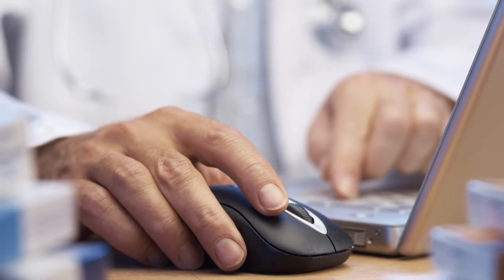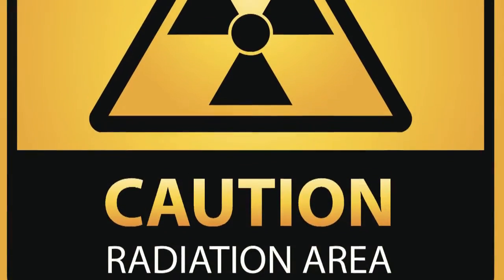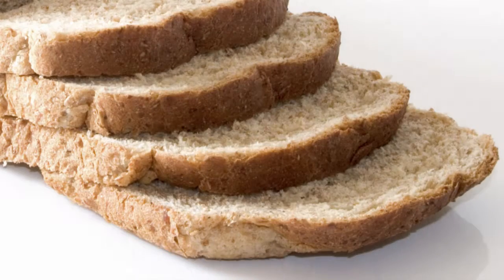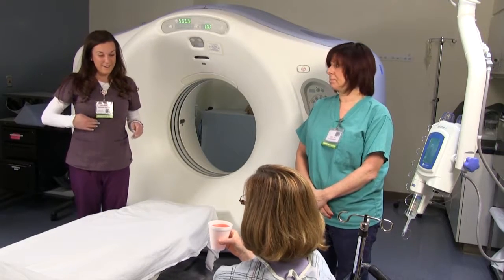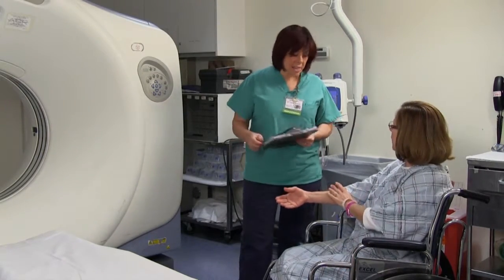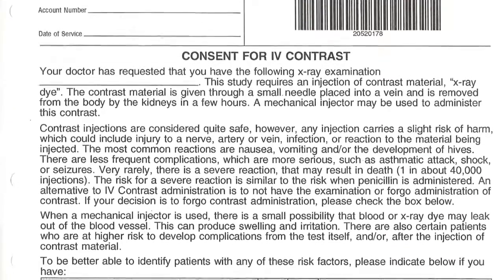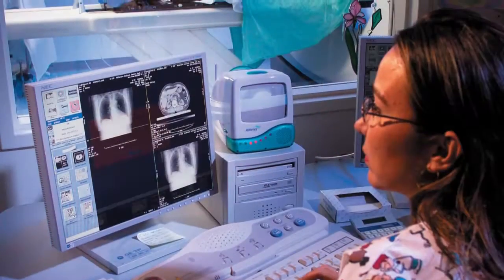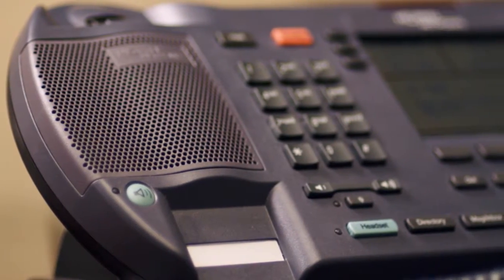CT Scan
Learning what a CAT-Scan is helps alleviate fears!